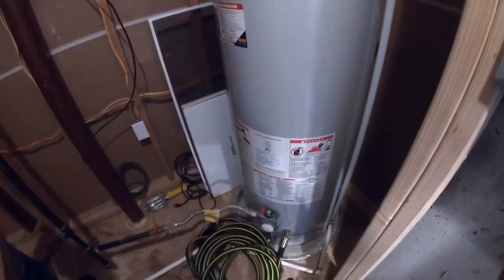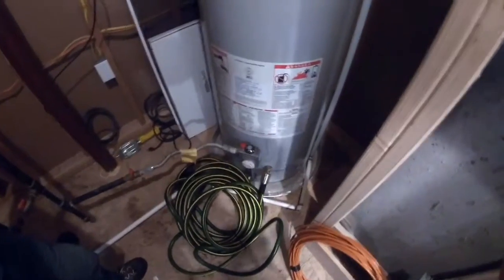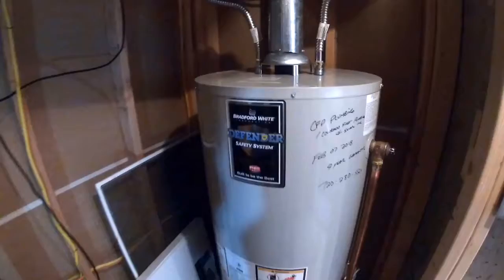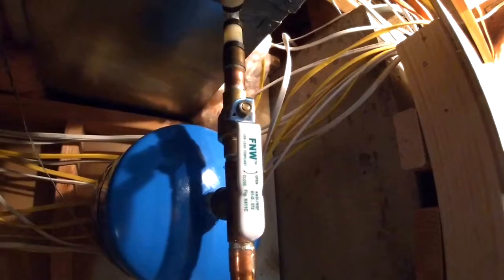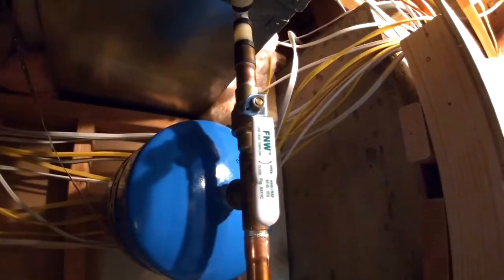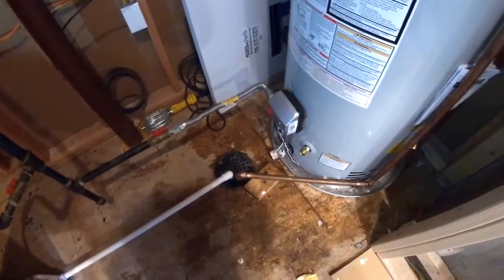Install a WATER HEATER - TIME LAPSE- FAST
Time-lapse Video on Installing a Water Heater.  This Water heater was installed by Licensed Professionals.